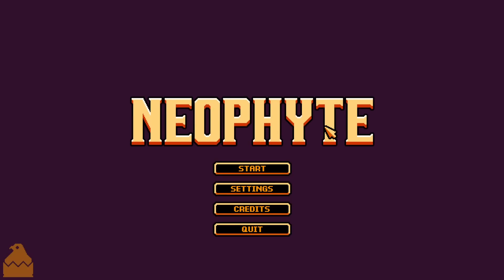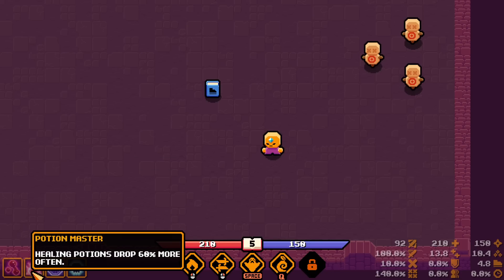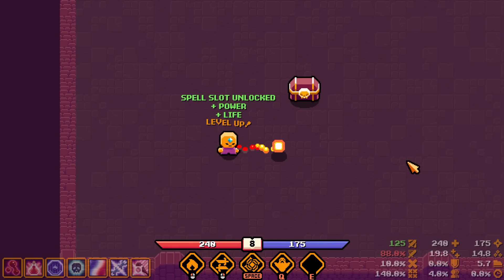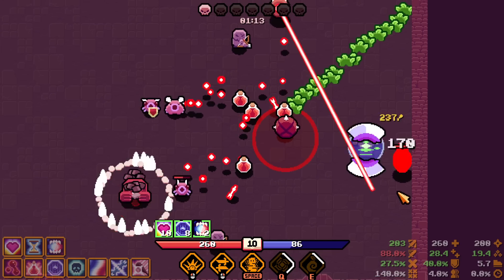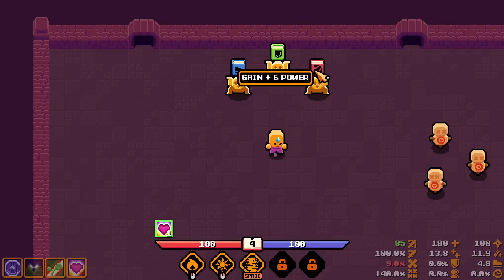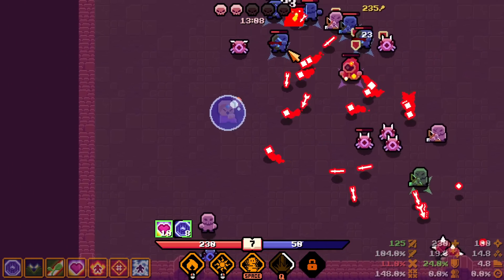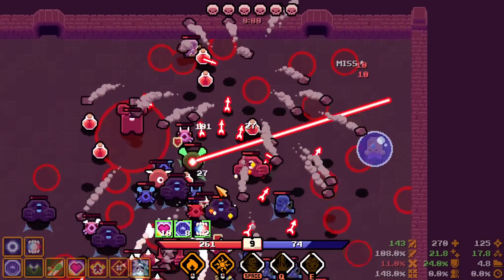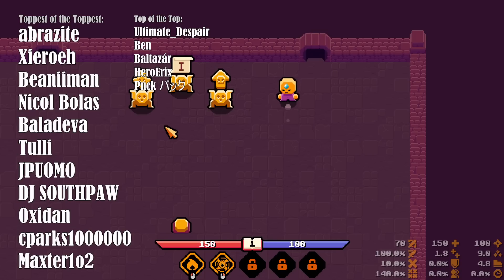Fun little action combat roguelike! Black hole blades and Laser beams! | Neophyte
-Slay hordes of monsters in this mini hack-n-slash roguelike
-Learn spells and swap them at will to suit your playstle
-Collect emblems that grant unique bonuses and abilities

If you want to buy games while also supporting me (steam key)

Toppest of the toppest Patreons:
abrazite
Xieroeh
Beaniiman
Nicol Bolas
Baladeva
Tulli
JPUOMO
DJ SOUTHPAW
Oxidan
cparks1000000
Maxter1o2